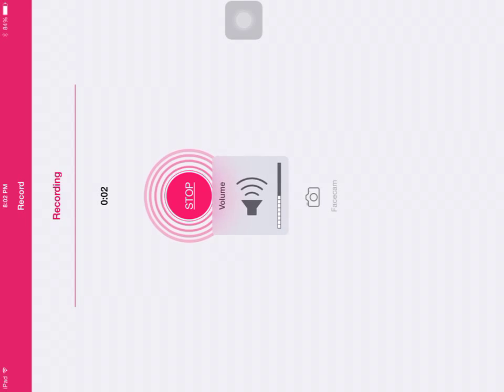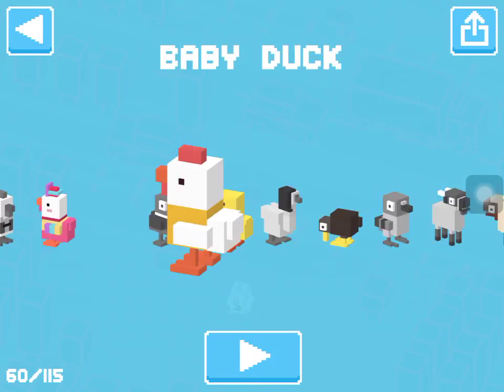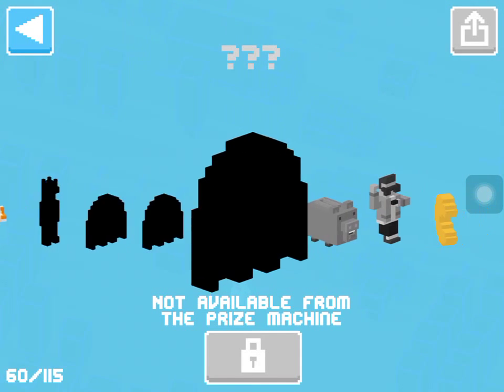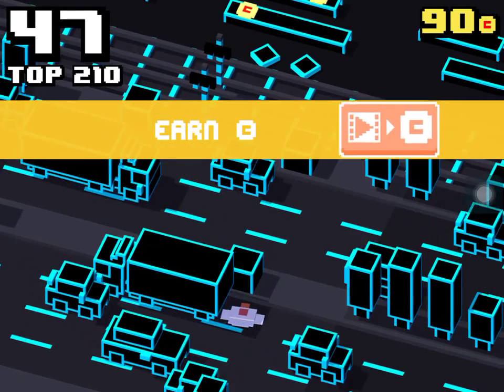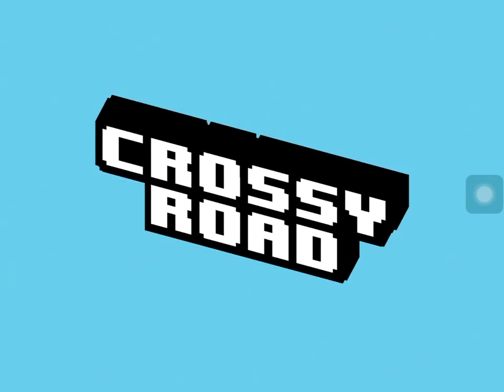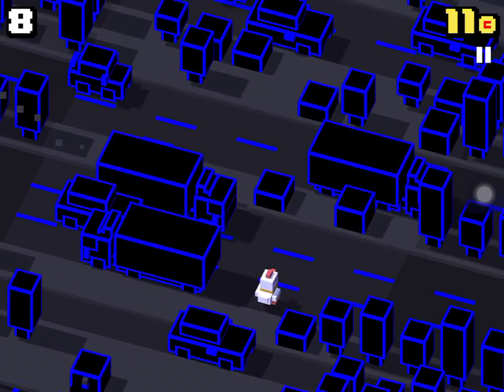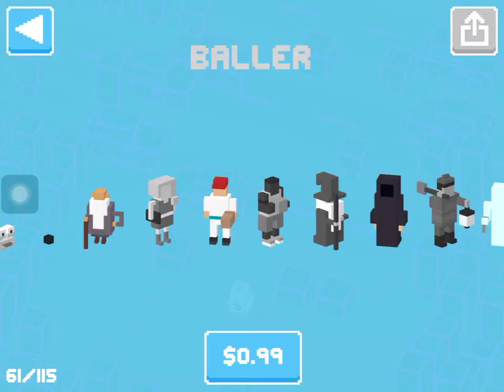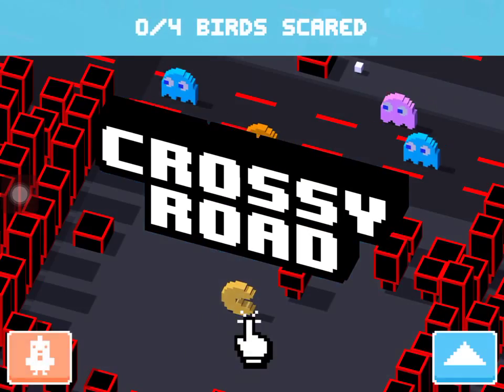Crossy road gameplay with pac man update!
Hey everyone it's me again and today I have another video! Don't forget to leave the name in the comments below! Thx for watching! In and out!